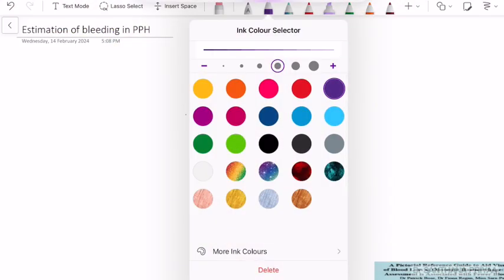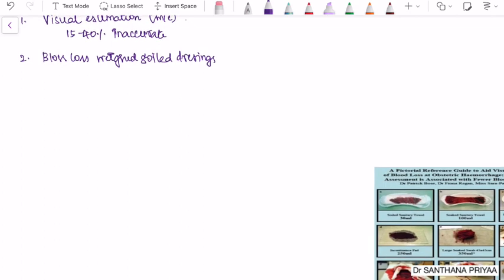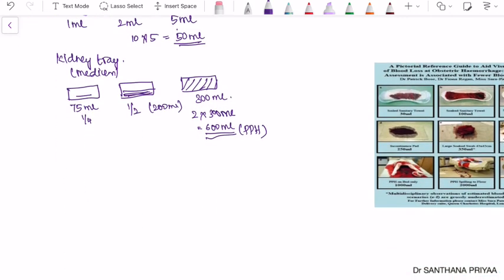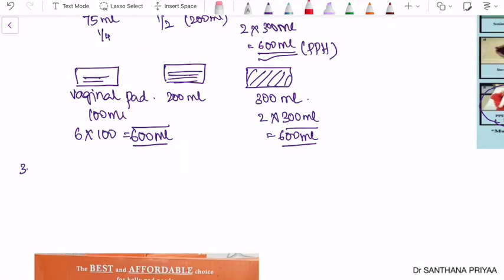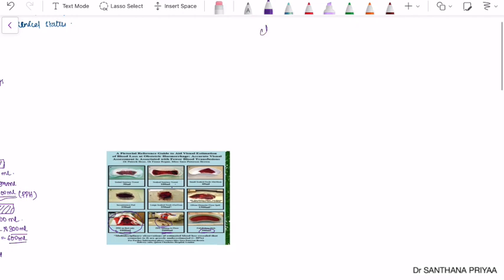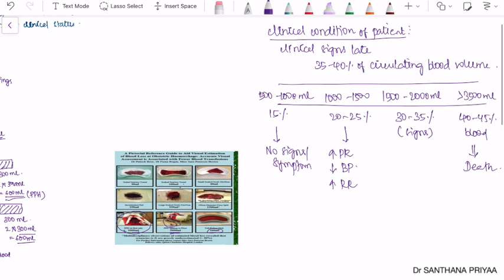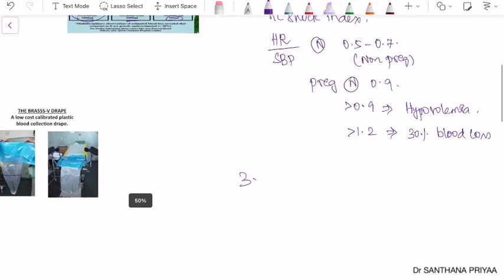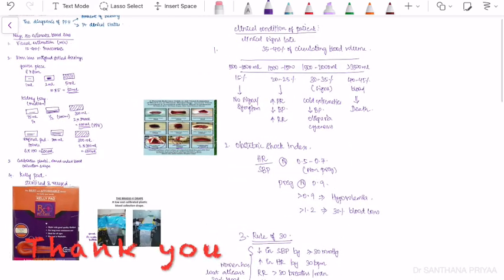ESTIMATION OF BLOOD LOSS IN PPH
This video is about estimation of blood loss in PPH for OBGY residents